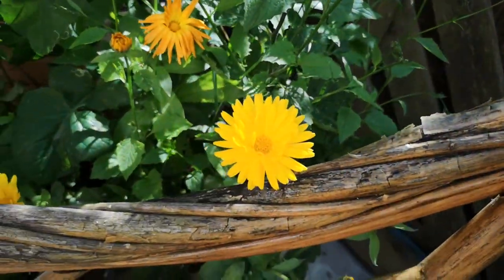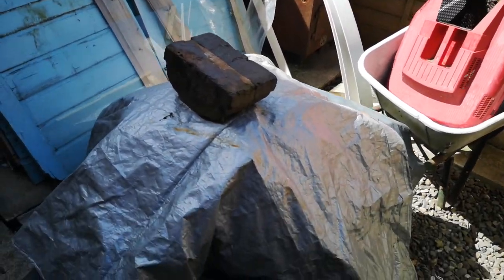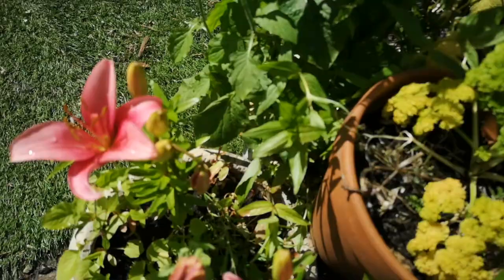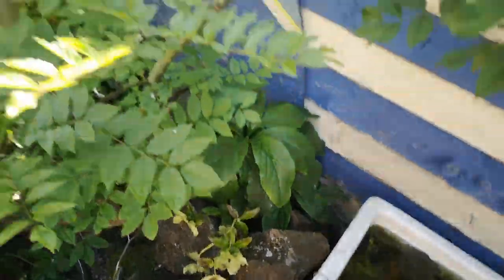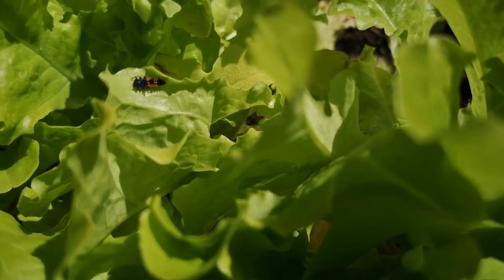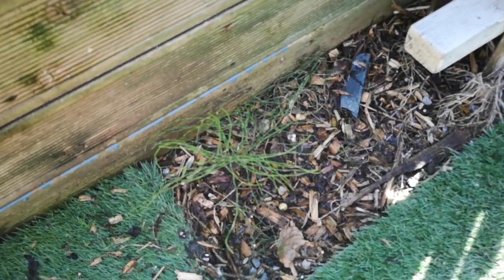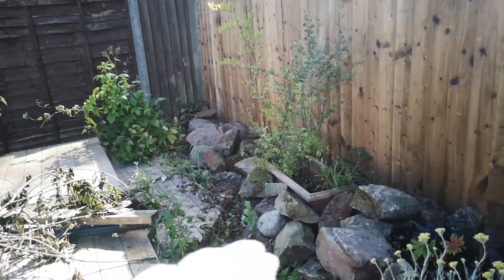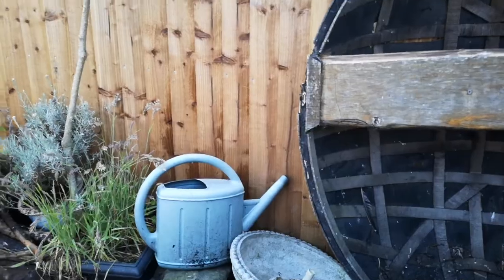Garden Tour a week after "Chicken Gate" - Gardening ideas - vegetable gardening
So here is my garden and a few gardening ideas I am working towards. Its been a few days since the chicken incident and I won't let the idiots win!

Just a Shropshire Lad, doing a bit on the days when he can because...